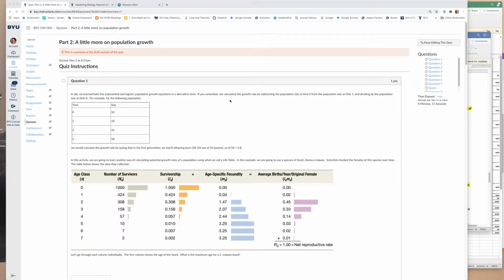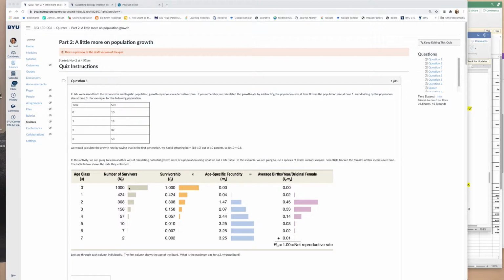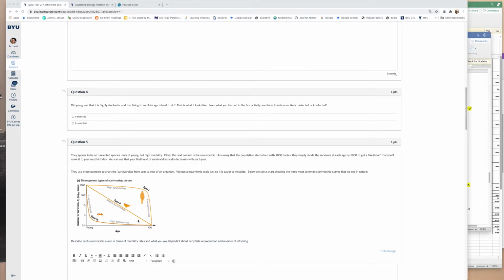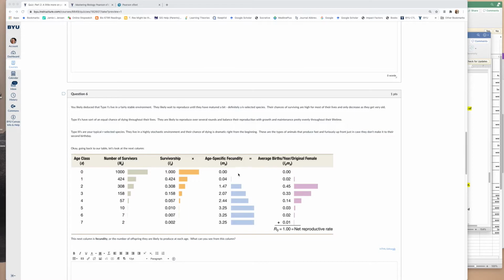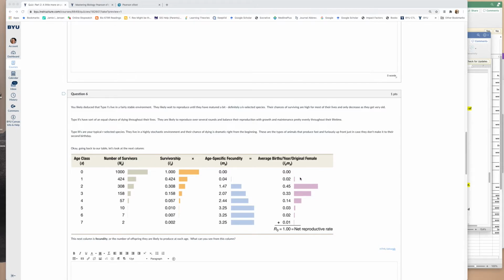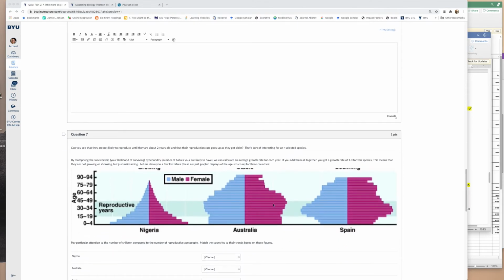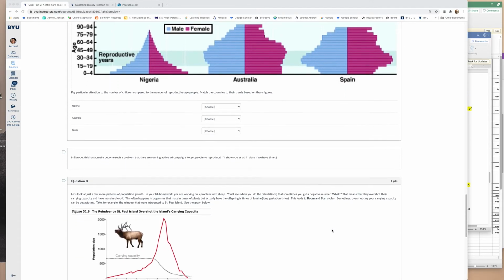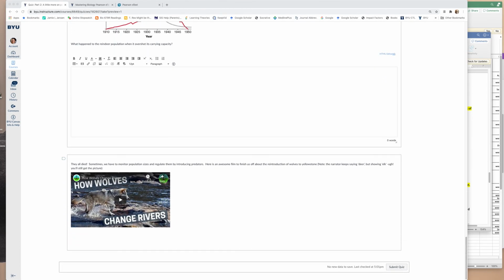Overview Week 11 Part 2 Population growth